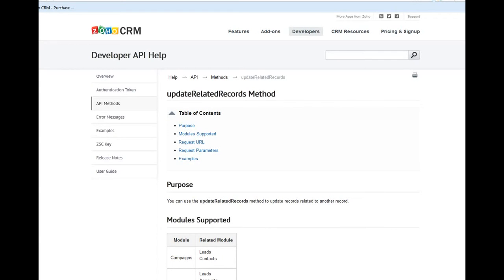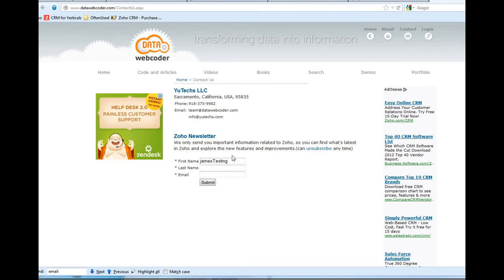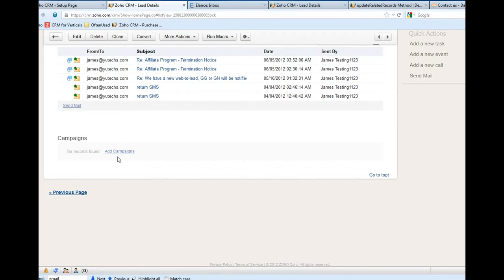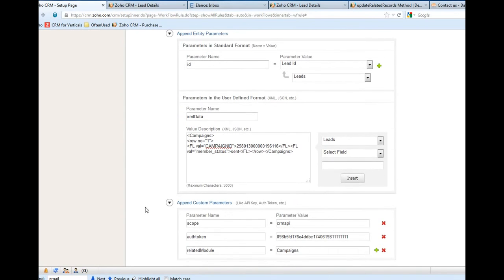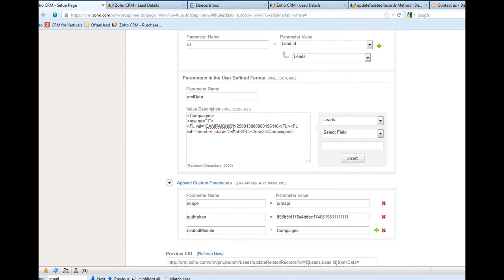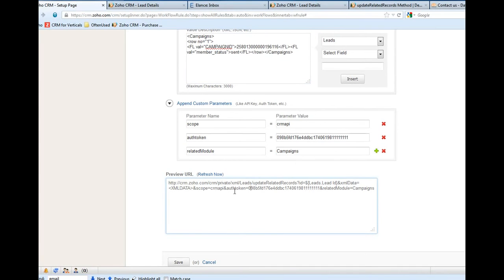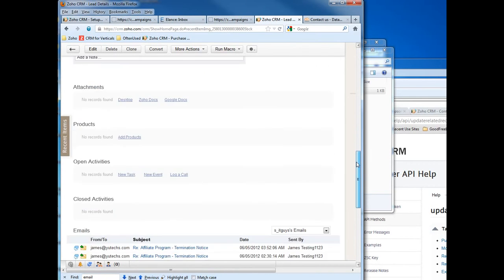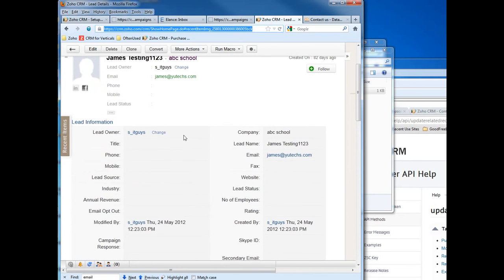Zoho CRM: Insert Campaign Name to Lead using API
Zoho CRM: Insert Campaign Name to Lead by using API, this video only tells the concept of how to make that works, no real API code will be shown, your developer / programmer should know how to do that after watch this video.